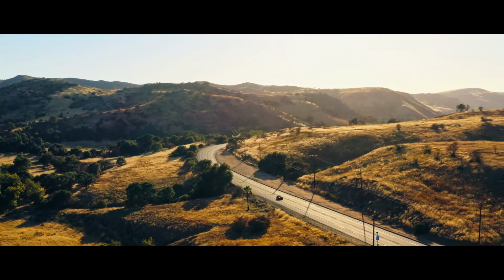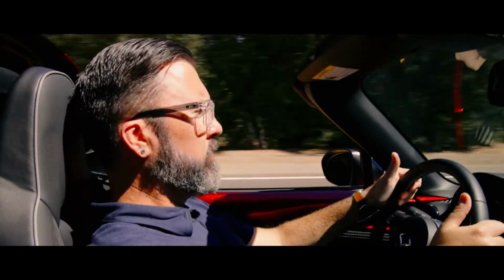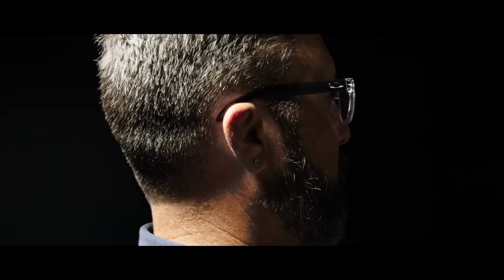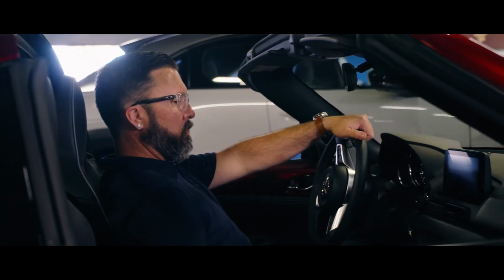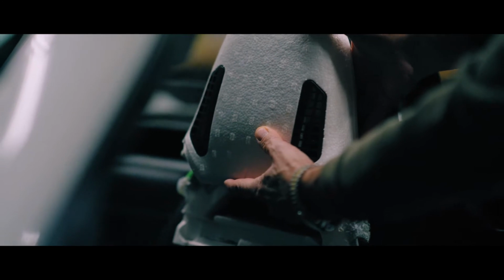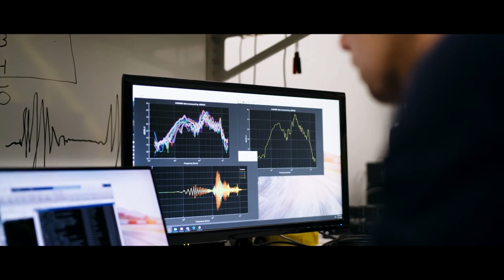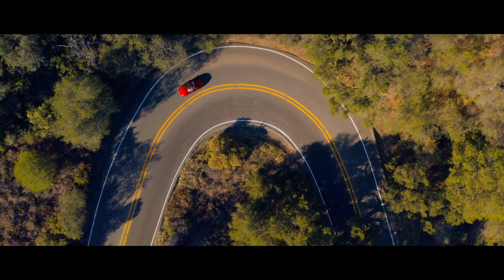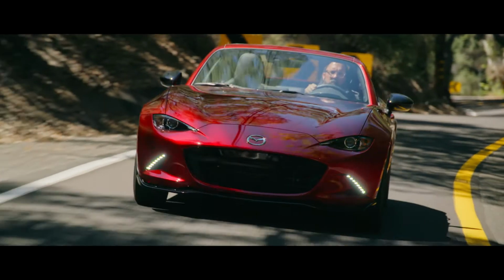Mazda x Bose sound systems | Mazda MX-5 - Top down, volume up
A superior sound quality for a superior driving experience – that has been the driving force behind the 30-year-long collaboration between Mazda and Bose from the very start. One particular challenge on the road towards realising this ambition was Mazda’s most iconic model to date: the Mazda MX-5.

By the time the third generation of the popular roadster hit the roads in 2005, providing great sound quality for convertible cars when the top is down had been a challenge for car manufacturers and sound designers the world over. The acoustic characteristics of the cabin change depending on the roof position, and with the top completely open, voices and instruments can get lost in the battle against wind and outside noises.  To avoid this problem, the Bose and Mazda sound engineering team came up with two innovative solutions.

First, they implemented an EQ Equalizer switch to automatically adjust the sound setting when the top is down. Second, UltraNearfield speakers were embedded directly into the seat headrests. Using TrueSpace signal processing, the technology provides a clear, powerful and spacious surround sound, allowing for an immersive listening experience – even when the roof is open. Furthermore, Bose’s AudioPilot Noise Compensation technology was used to compensate for increased road or wind noises in different driving scenarios.

The Mazda MX-5 is built for the joy of driving – and the premium Bose sound system just adds to the fun.